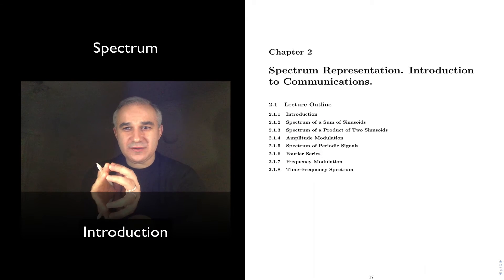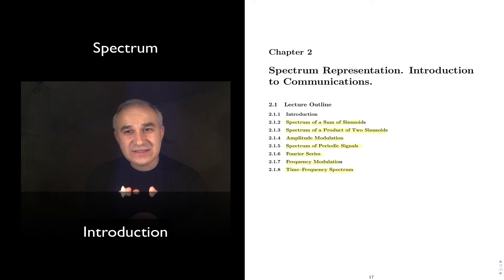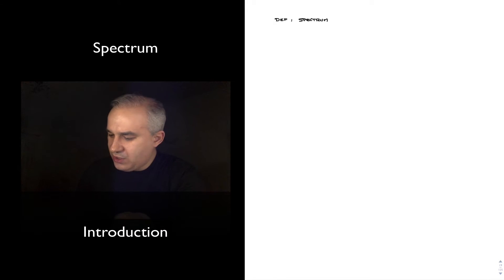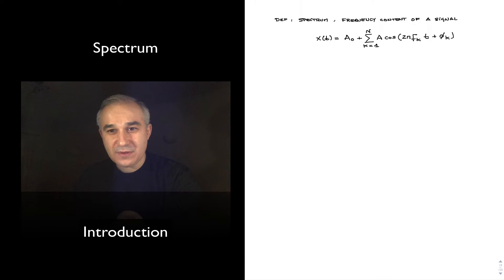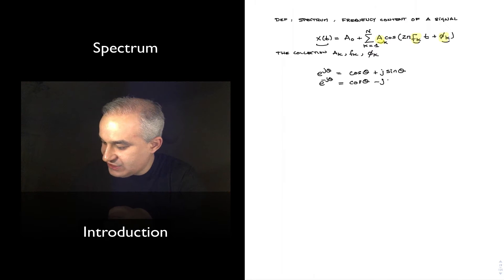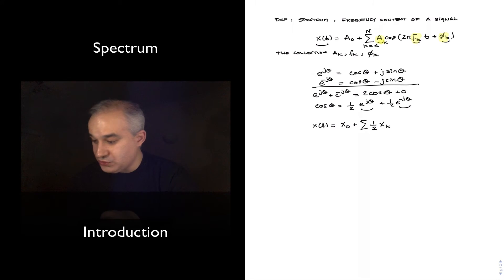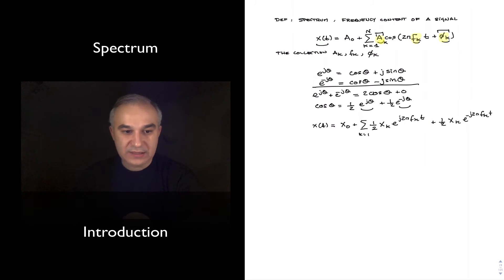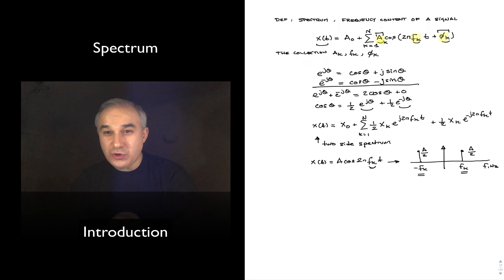DSP Topic 2: Spectrum of Signals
This video provides and introduction to the concept of spectrum (frequency content of a signal) and signal analysis in the frequency domain